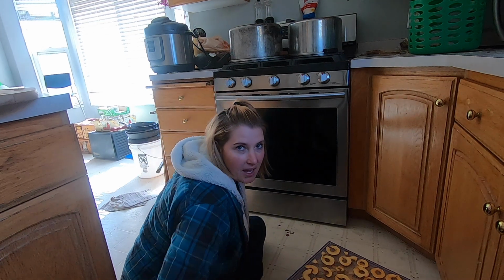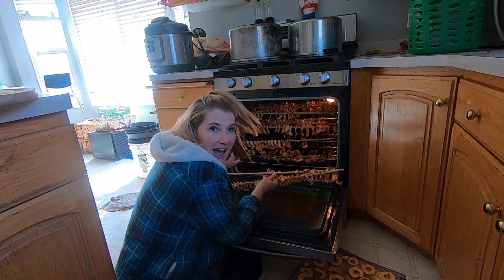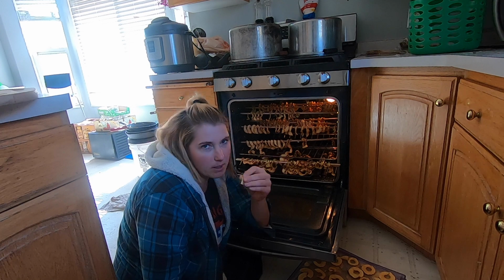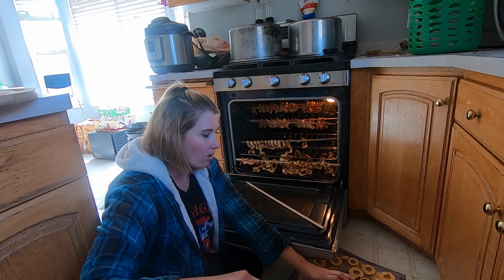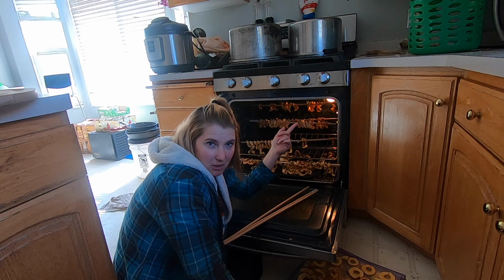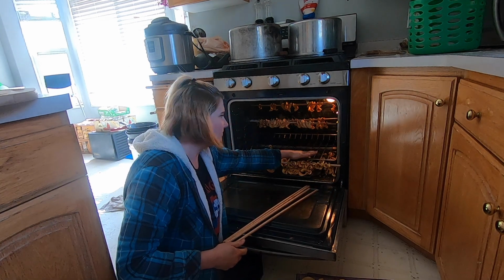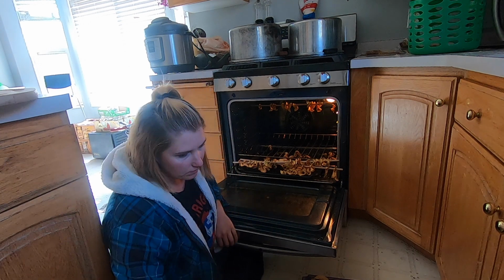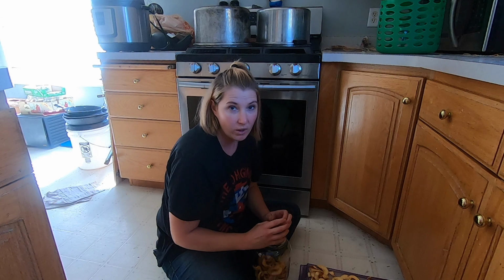Drying Apples, Oven VS Dehydrator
Let's compare dehydrating apple slices in an electric dehydrator vs a gas stove.